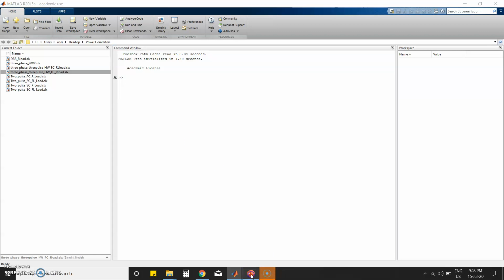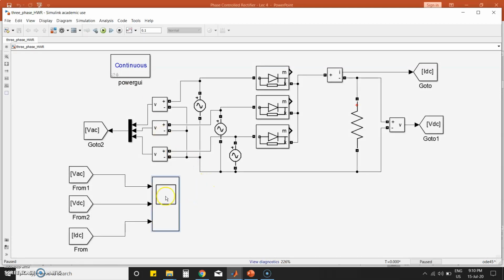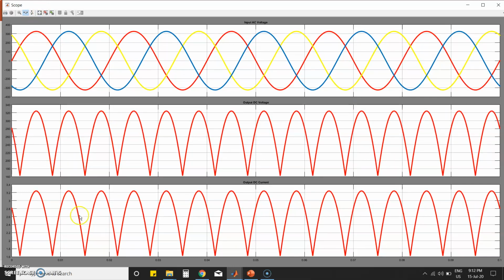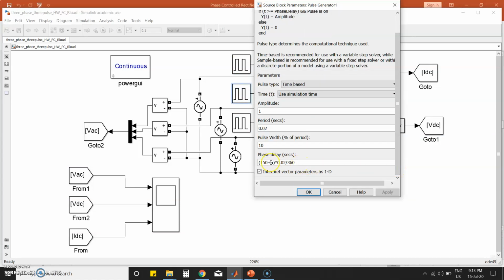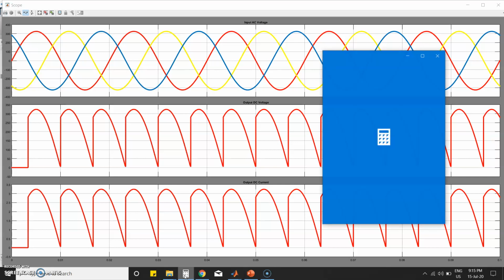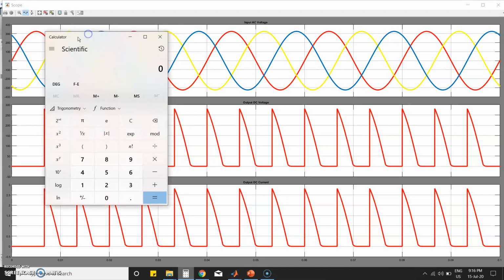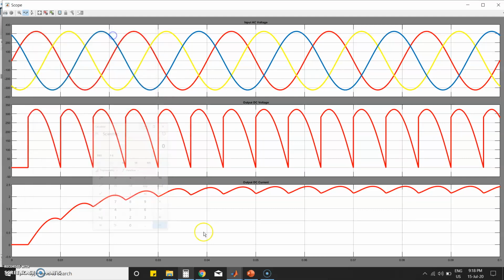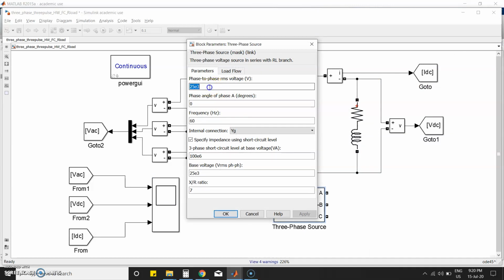MATLAB Simulation of Three Phase Half Wave Full Controlled Converter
Explains the MATLAB Simulation of Three Phase Half Wave Full Controlled Converter with R and RL Load